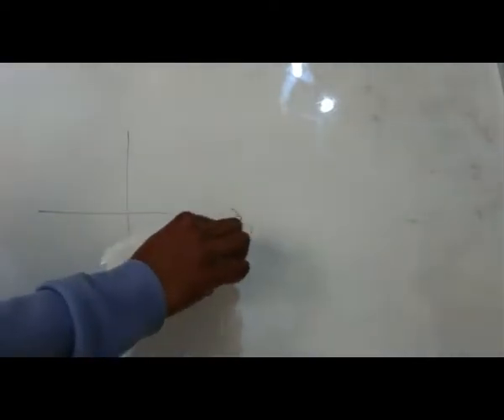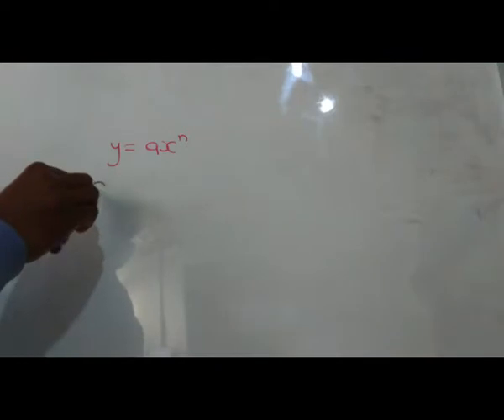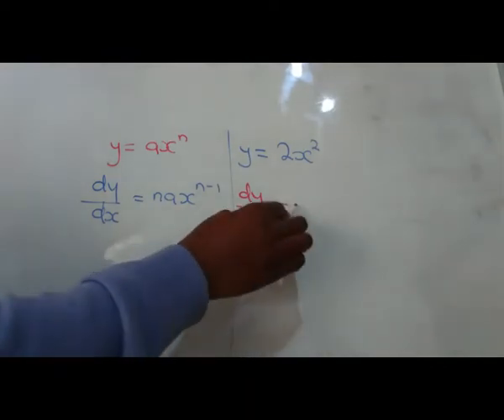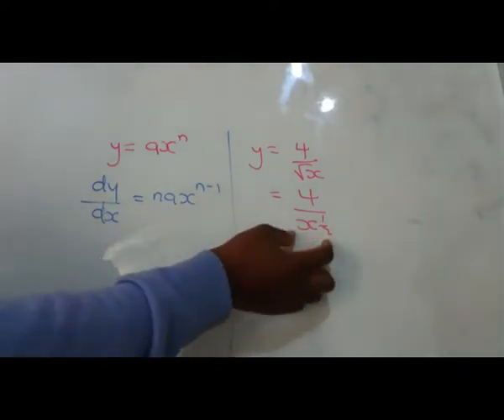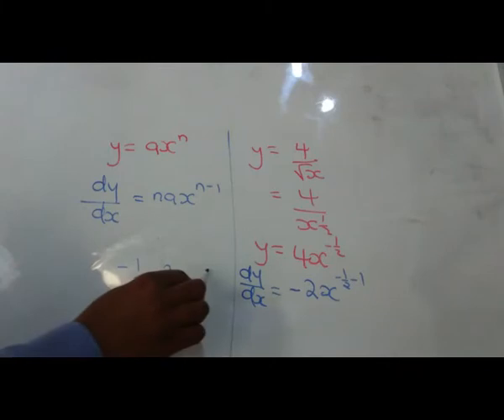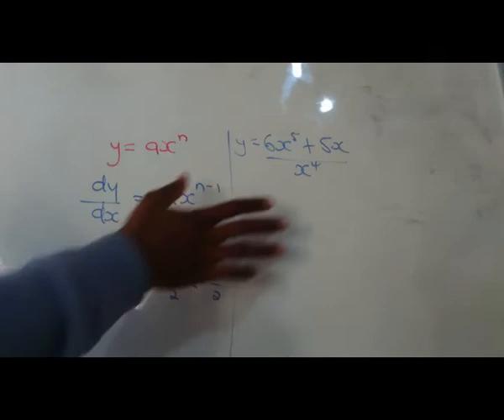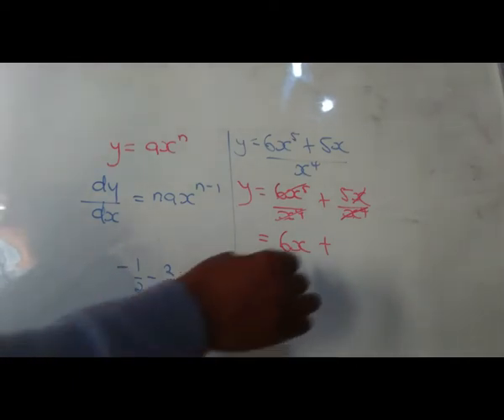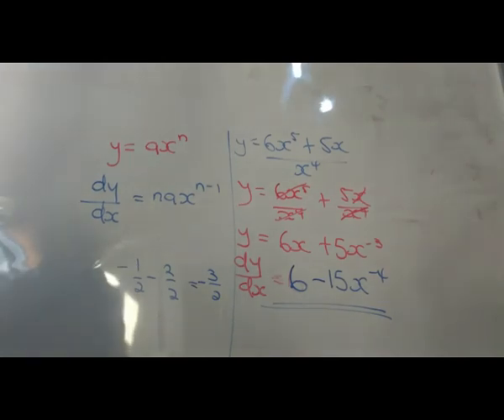Differentiation IGCSE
A new chapter for Oct/Nov 2021 Candidates which makes the IGCSE Mathematics Extended